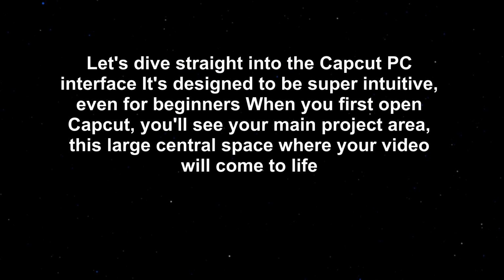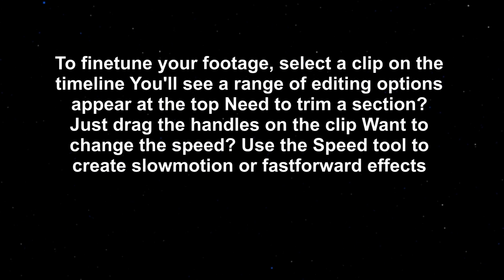How to Use Capcut In Pc - KevinHowTo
How to Use Capcut In Pc introduces you to the powerful features and intuitive interface of the Capcut desktop application for video editing. Learn the basics of navigating the software and start creating impressive videos on your computer. Unleash your creative potential with Capcut's PC version.

00:00 Intro
00:10 Capcut PC Interface Overview
00:25 Importing Media
00:37 Arranging Clips on the Timeline
00:51 Basic Clip Editing (Trim & Speed)
01:09 Adding and Styling Text
01:26 Applying Transitions
01:41 Exporting Your Video